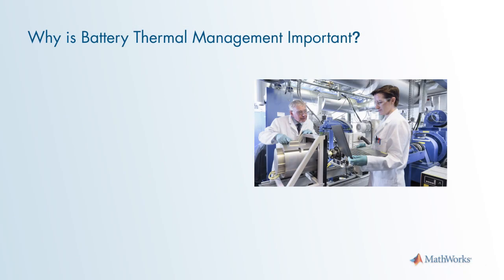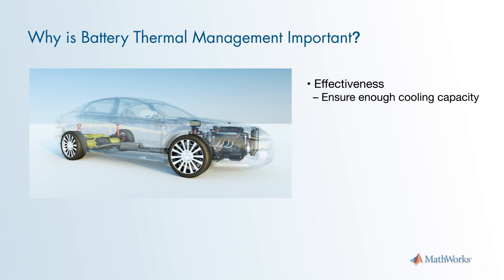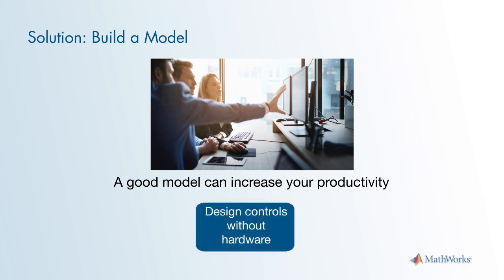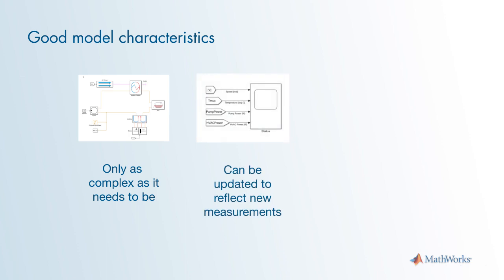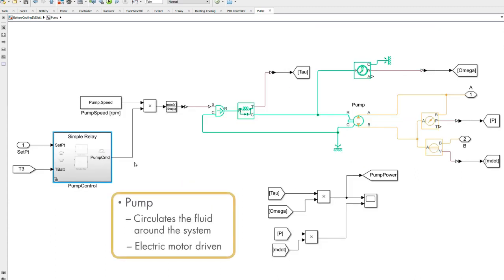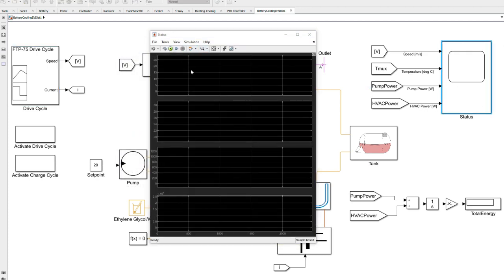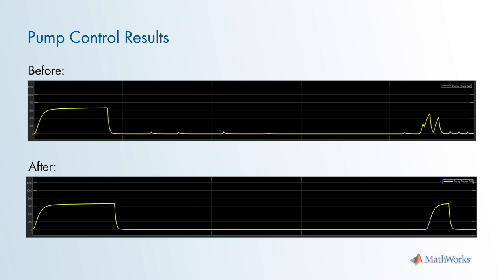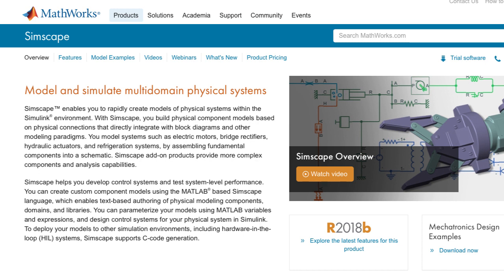Battery Thermal Management System Design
Learn about battery thermal management system design.

In this video, you will:
- Explore the components of a battery thermal management system for a small 4-passenger EV.
- Examine a Simscape model for this system.
- Use the model to diagnose and correct a problem with the control algorithm.
- Use the model to investigate the energy usage of the system.